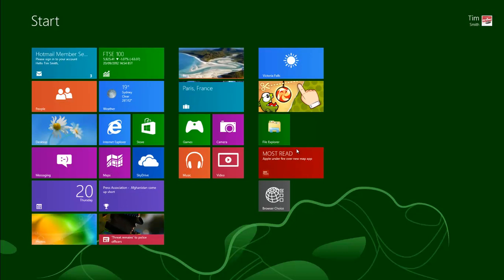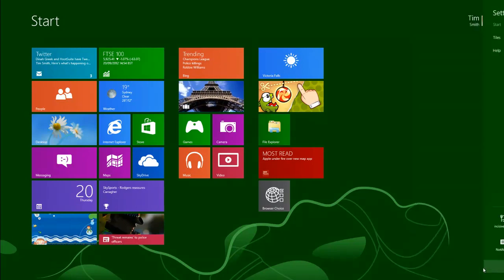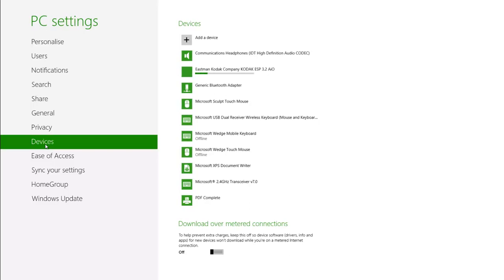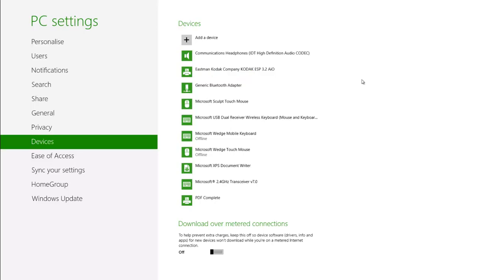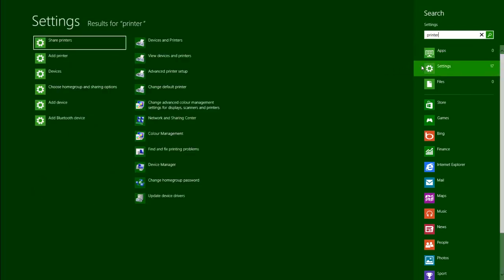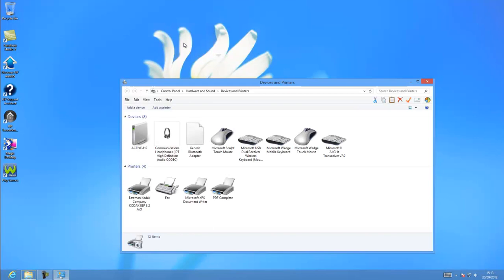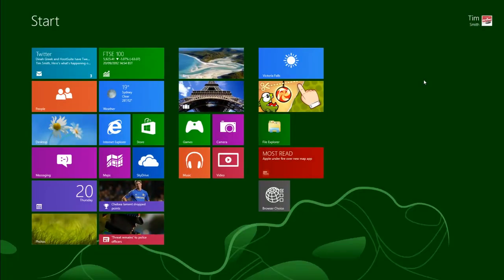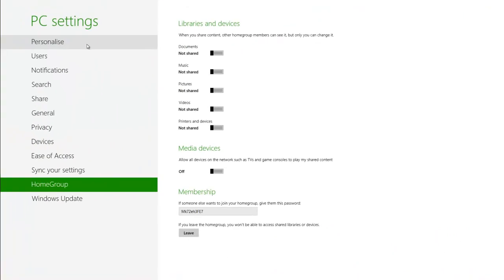Windows 8 guide: Adding a printer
Adding a printer is very simple as Windows 8 will often be able to install all the necessary software automatically. If there is a disc supplied with the printer, we recommend following any advice to install it first.